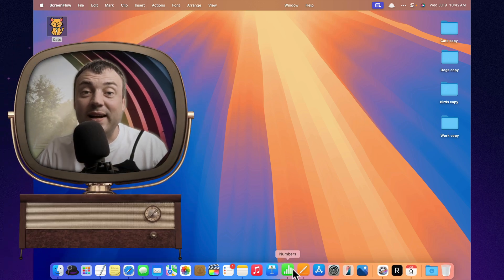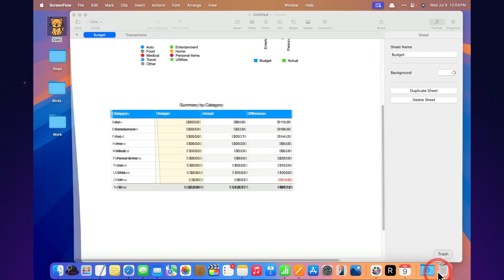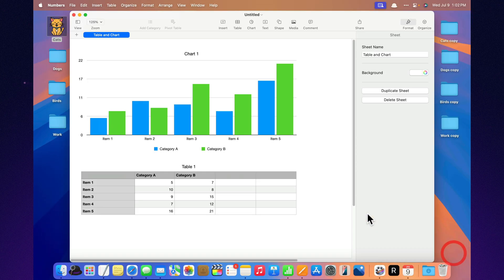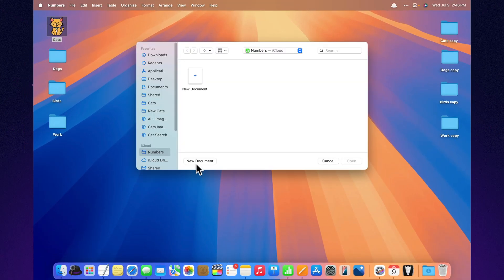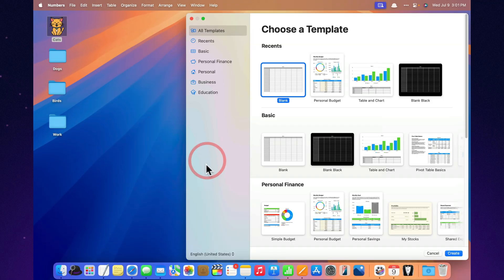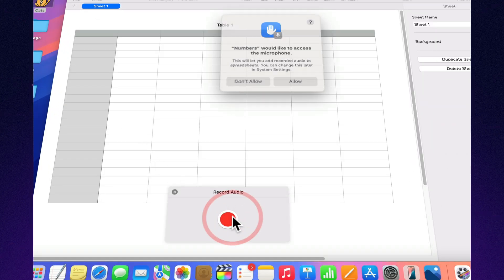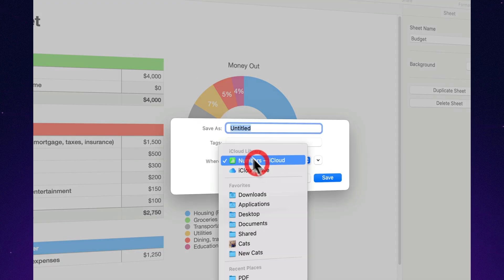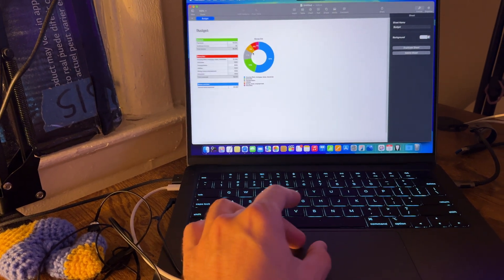Apple Numbers Just Did WHAT?! 12 Game-Changing Features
📊 Think Apple Numbers is just a basic spreadsheet app? Think again!
In this video, we’re diving into 12 powerful features that you won’t find in Excel 😱
From sliders and checklists to audio notes and freeform layouts — you’ll be surprised at what this underrated iWork gem can do 💚